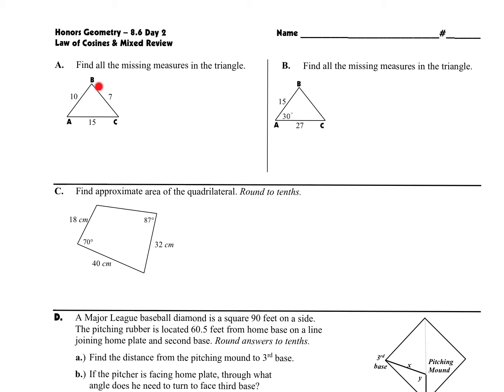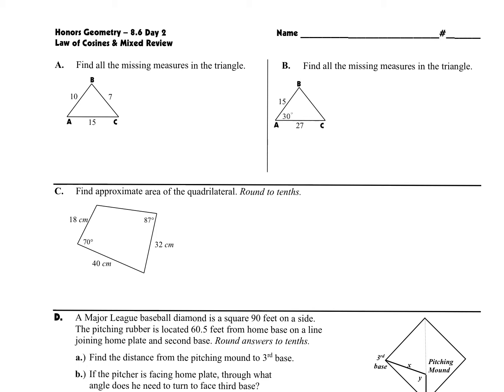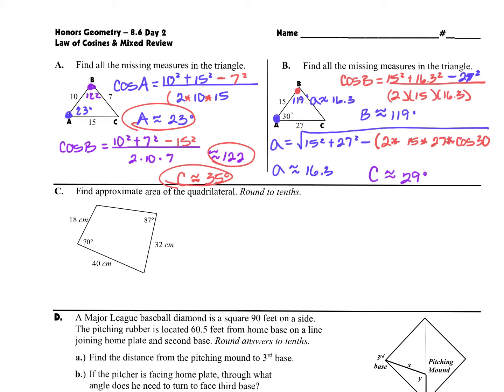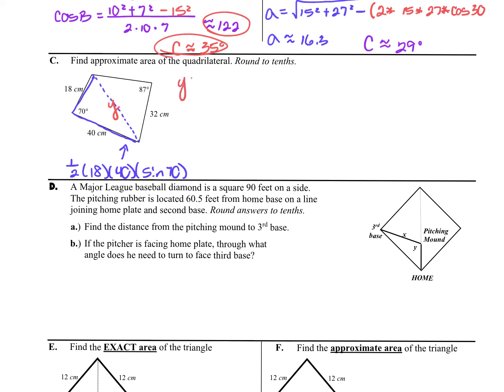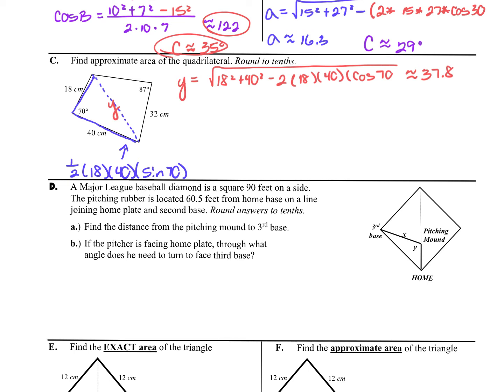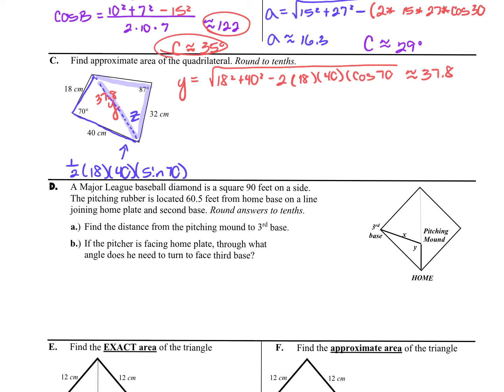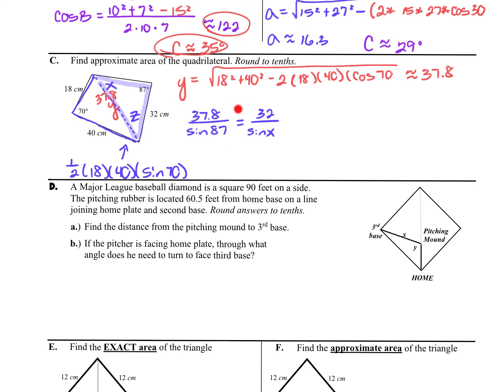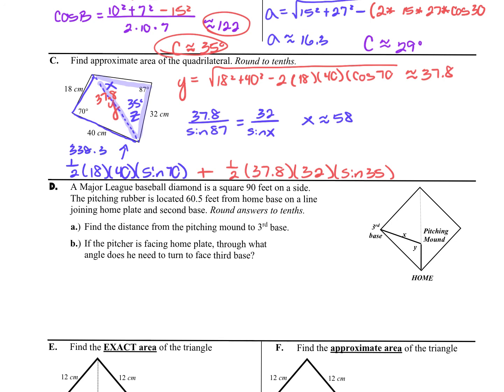8.6 Day 2 IC LOC A-C Examples